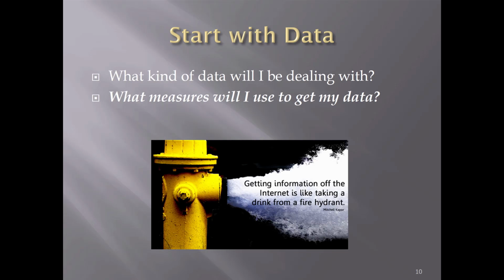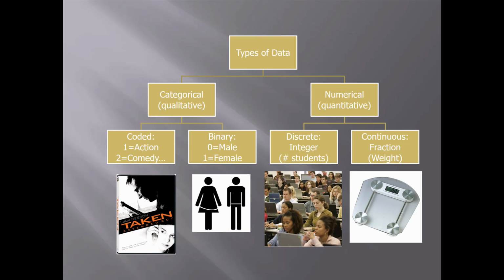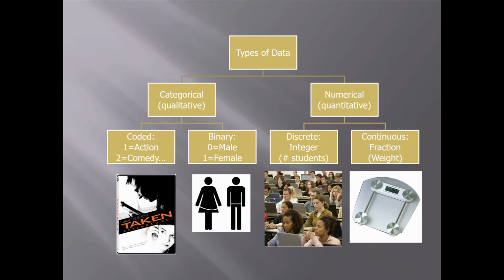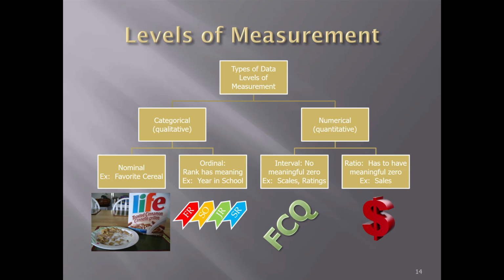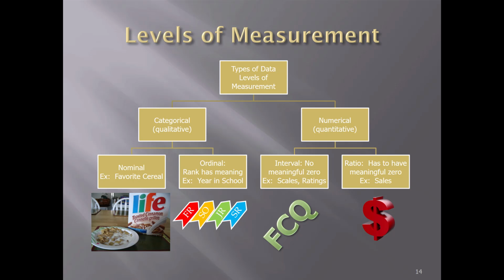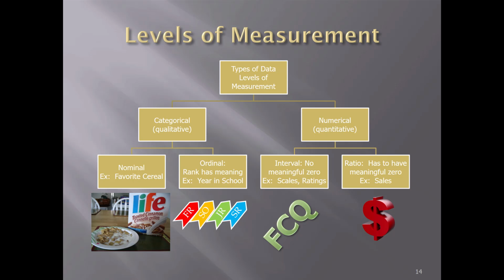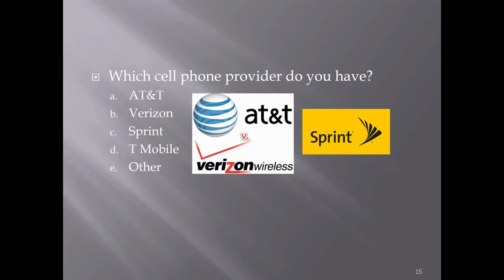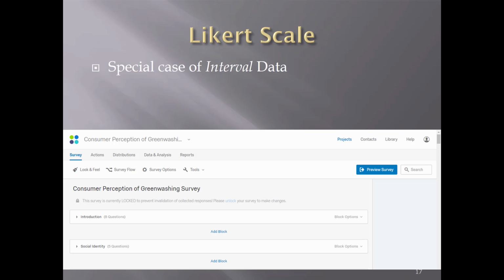Chapter 1 part b Source